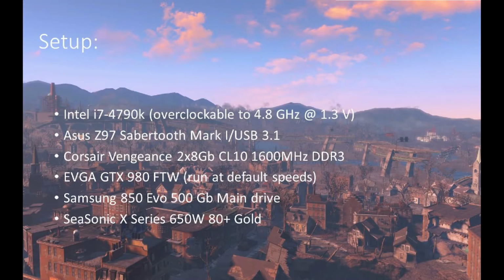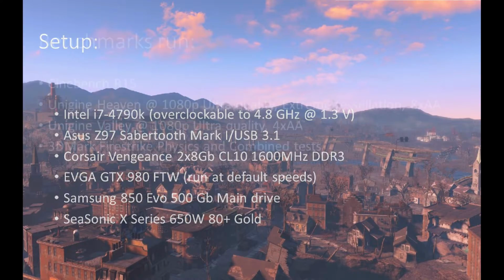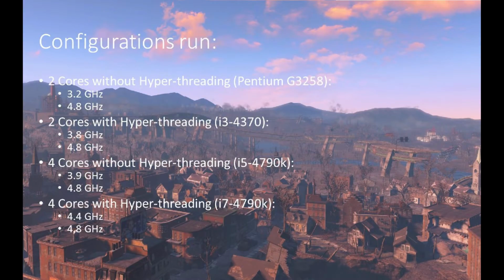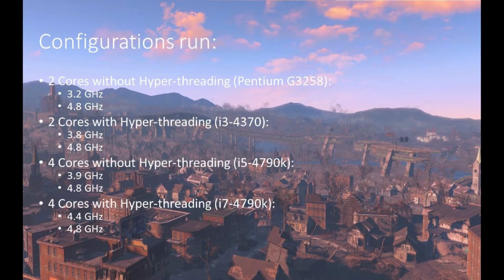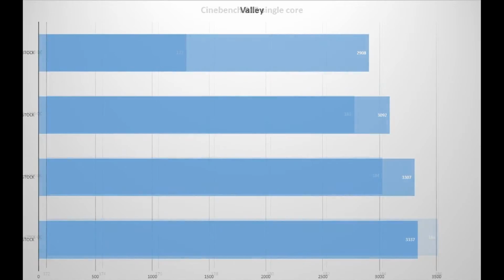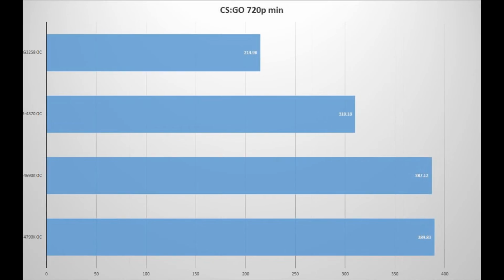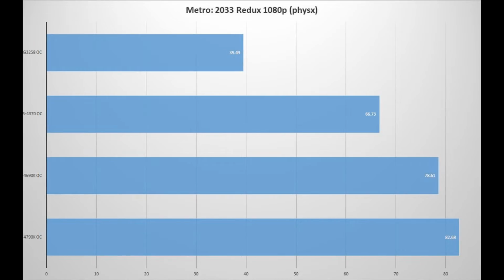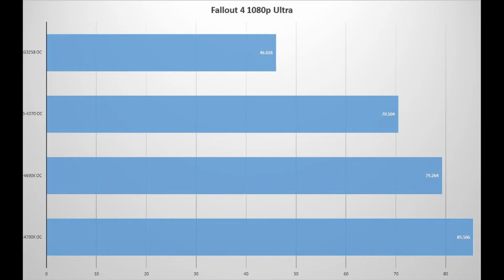How Do Overclocking and Hyper-threading Affect Performance?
In this video, I compare the performance of a simulated G32458, i3-4370, i5-4690k and i7-4790k both at stock settings and at 4.8 GHz in various games and benchmarks.